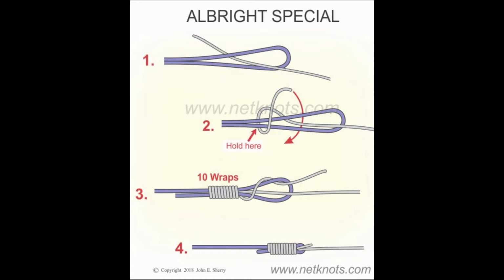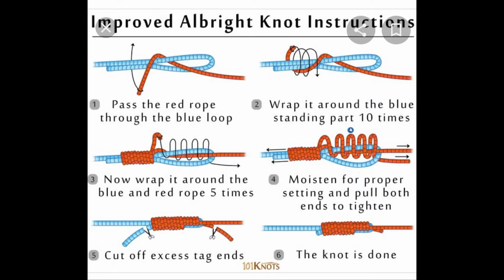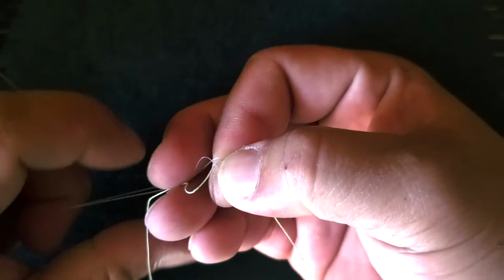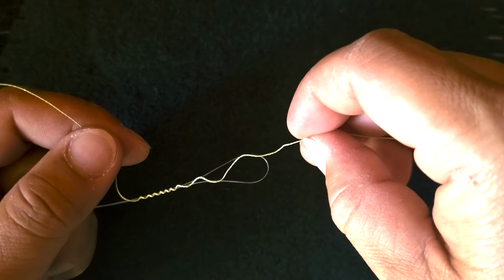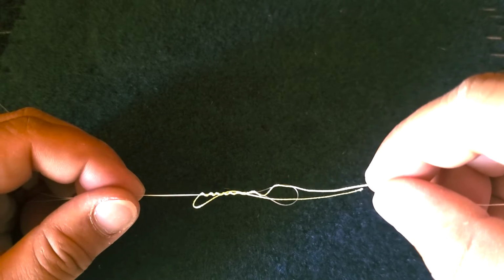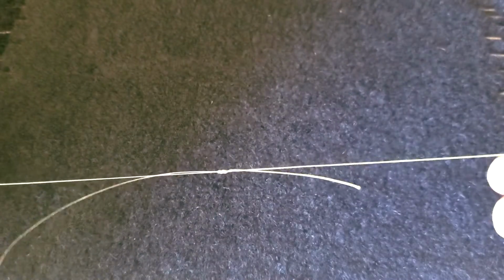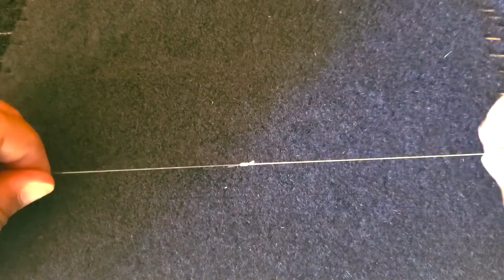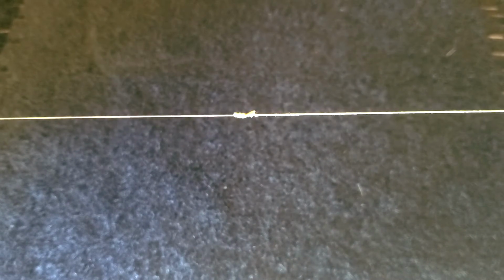Episode 33: Best Fishing Knot (Braid to Flouro Carbon/Mono) ALBRIGHT!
Save your MONEY!!!   Don't spool all Flouro Carbon on your reels, if you don't have to!  This knot will help you save money, yet also have superior sensitivity and strength!   The Albright Knot is a quick, easy, and durable knot to tie as you use braided line for your mainline.  Your bait will have an element of surprise from the Flouro Carbon leader, yet you will have plenty of sensitivity when setting the hook with your braided main line.  Give this knot a try and I'm sure it will not let you down.  Easy to remember, and tough as rocks, it is my "GO TO" knot!!!  Good Luck All, and Be Safe in God's Country!

Photo Credits:  Tommy Lor (Instagram) @K.Lor_Outdoors